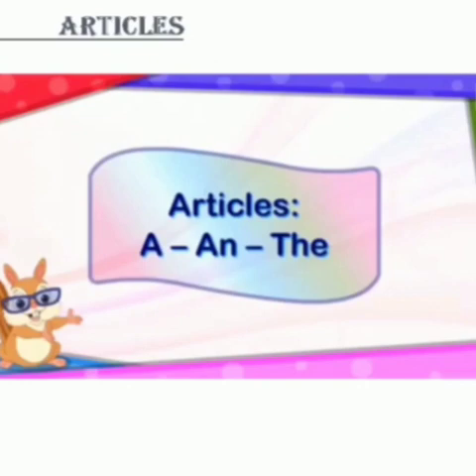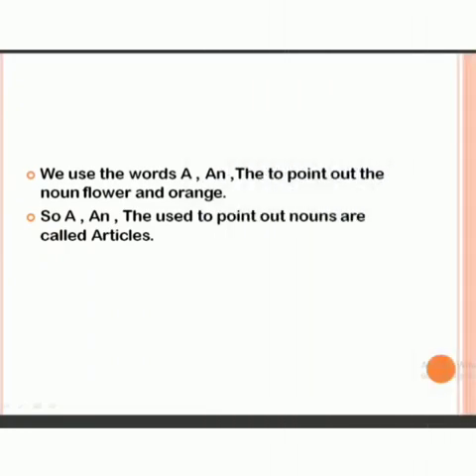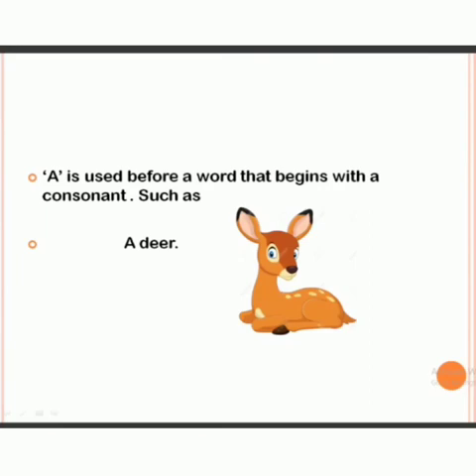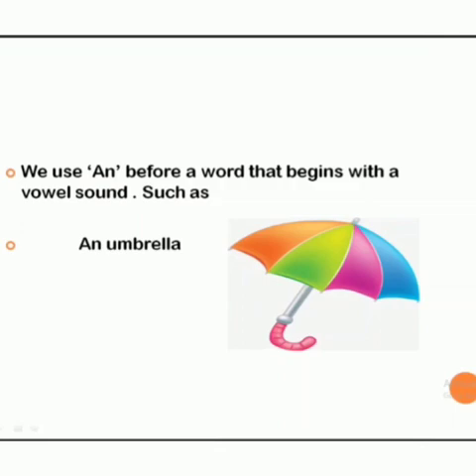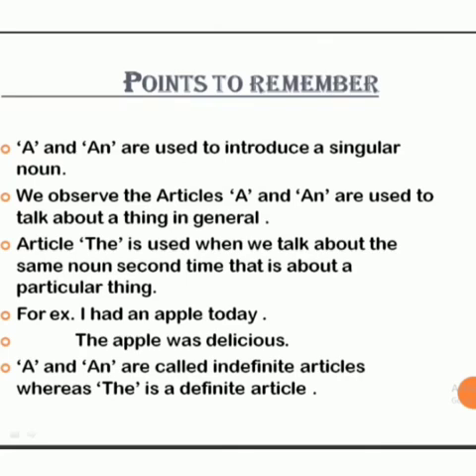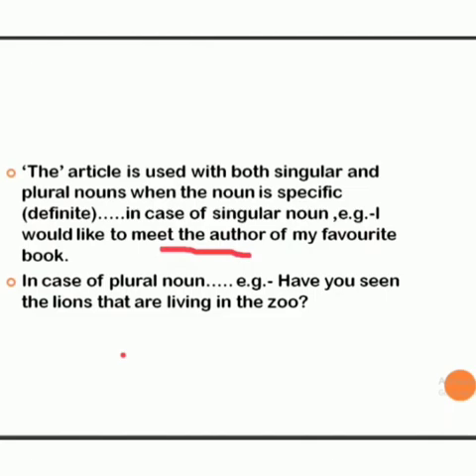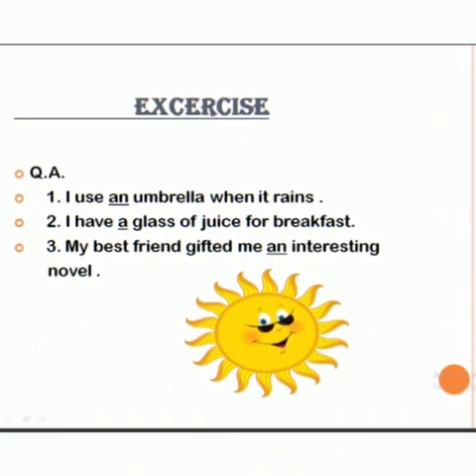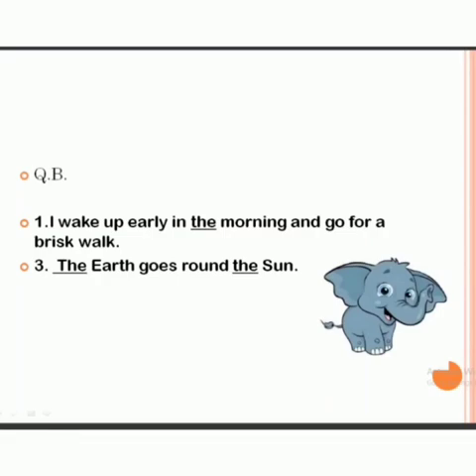Class III English Grammar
Articles A  An and The